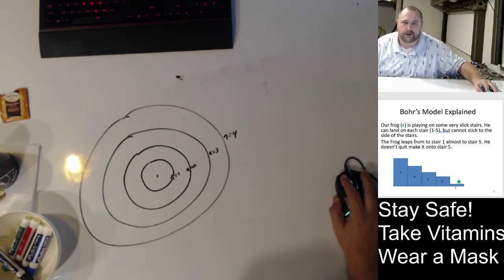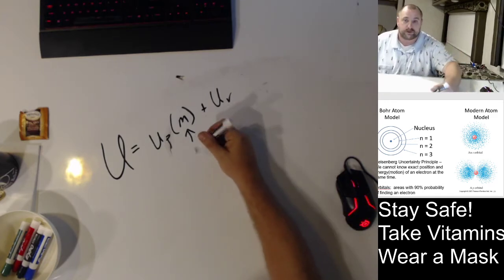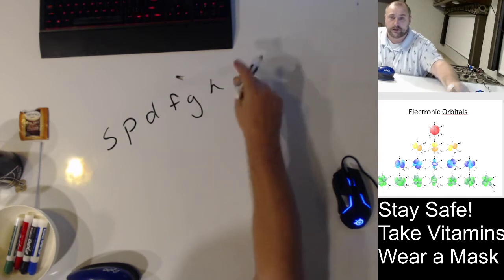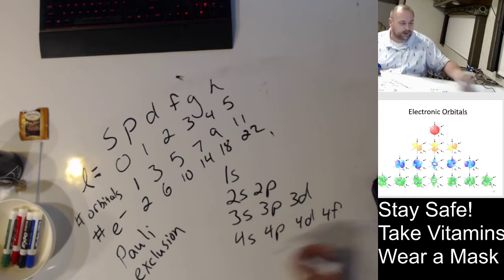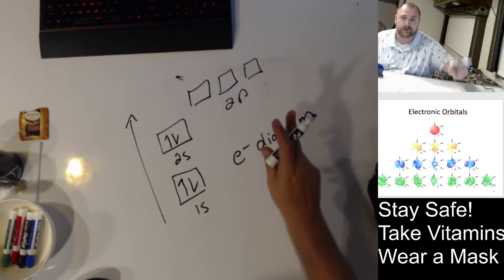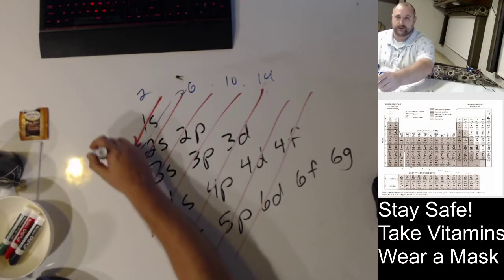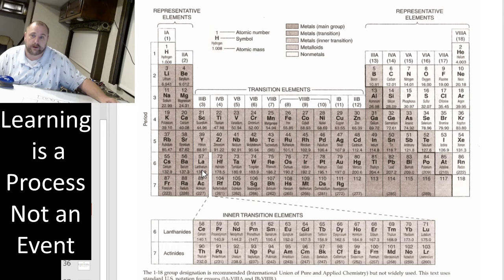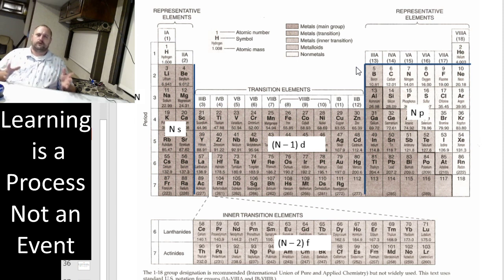Electron Configurations Oversimplified Model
Over simplified yes, short answer, no... This is a discussion of the basics of electron configurations using a simplified model with little math.